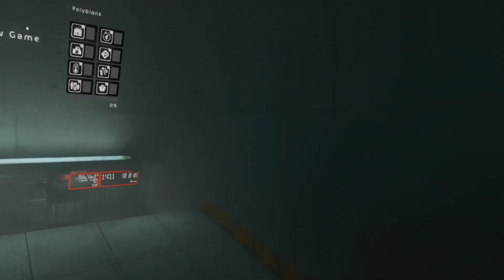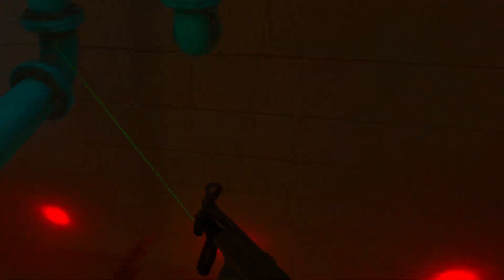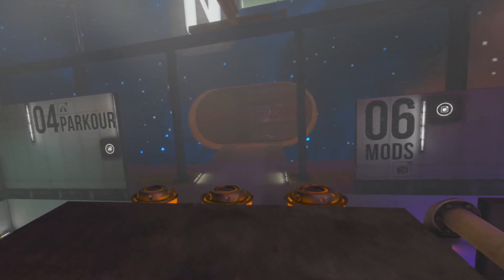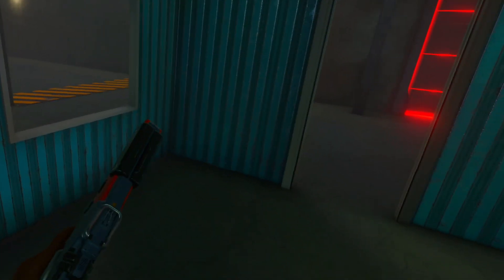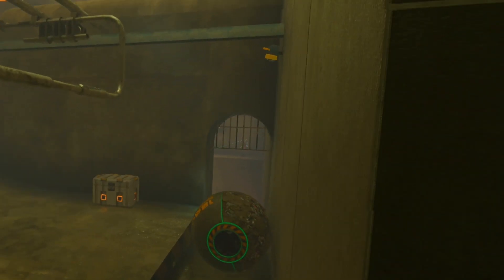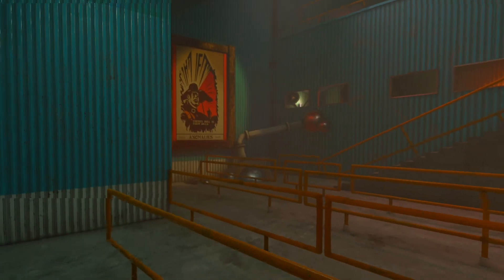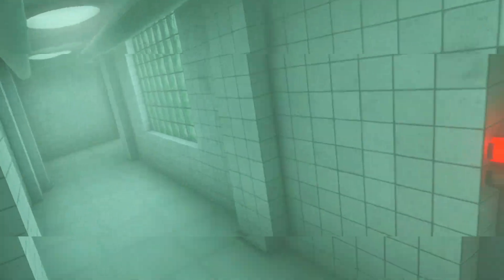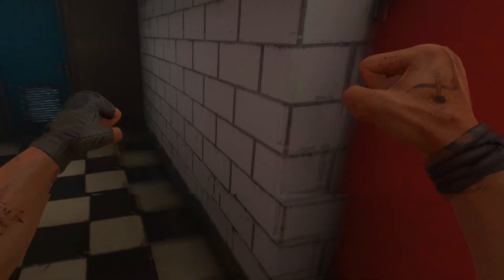Bonelab - BEST VR GAME - Part 1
HELLO Bonelab finally released, it has to be one of the best VR games ever, and that's going to hold up a very long time maybe until S&Box releases (if you don't know what that is go check it out) Bonelab is going to be on most of the VR platforms and headsets so if you own one please go check it out. I would've posted this video sooner but due to my broken controllers its been a real struggle to playthrough. Bonelab is an amazing VR experiences full of fun toys, mods, enemies, maps, gadgets, and more. The fact that you can be about any model you'd like and not only does it change your height but it also changes your attributes ANYWAYS I'm getting carried away. This is going to be a Bonelab series on my channel, I'll be playing through the whole game, I may even stream more of it just like this episode so if you'd like to see that go check out my Twitch.tv/SparksTheDarks . I really hope you enjoyed the video and the videos to come please don't forget to like, comment, subscribe, and hit the bell icon. The support really means the world to me and I love to see where this channel is going which we are only going upwards!! Very excited for the future so thank you guys again for all your kind words and support.